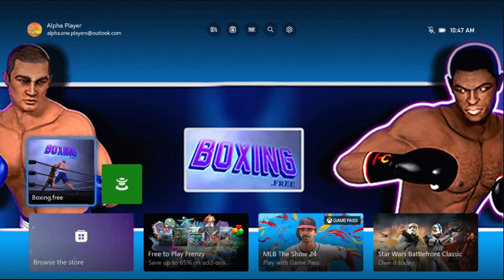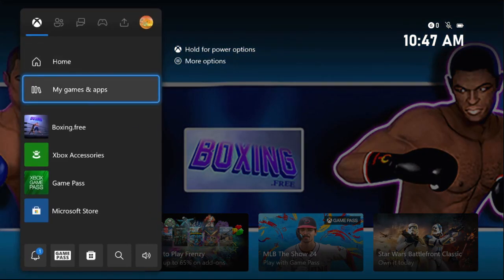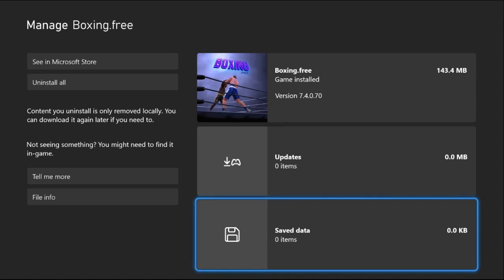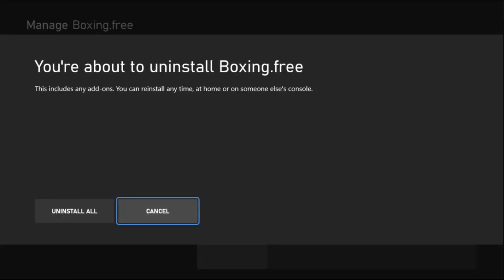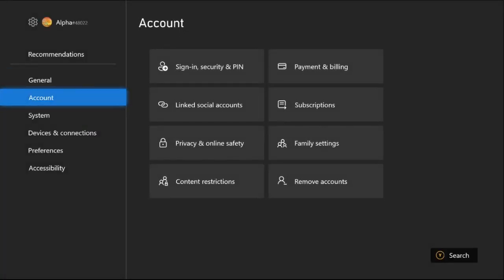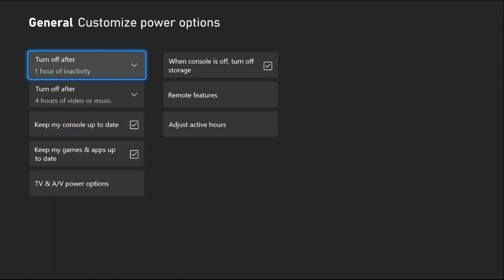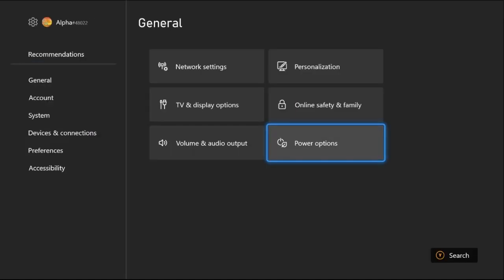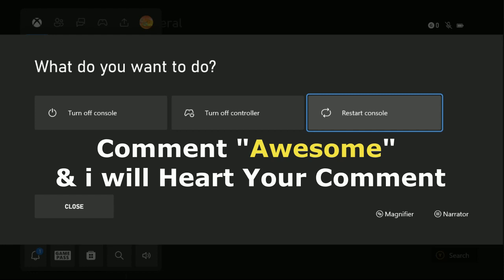How to Fix Corrupted Data on Xbox Series S | DELETE Corrupted Data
How to Fix Corrupted Data on Xbox Series S
If you're encountering issues with corrupted data on your Xbox Series S, fear not, as there are several straightforward solutions to get your console back in working order. Firstly, try restarting your console by holding the power button for 10 seconds until it shuts down, then turn it back on. If that doesn't work, you can try clearing the local saved games on your console. Go to "Settings," then "System," "Storage," and finally "Clear local saved games." Be aware that this will remove all locally saved games from your console, so proceed with caution. Another option is to perform a factory reset on your Xbox Series S. This will erase all data on the console, so make sure to back up any important files beforehand. To do this, go to "Settings," then "System," "Console info," and finally "Reset console." Select "Reset and remove everything." Following these steps should help you resolve the issue of corrupted data on your Xbox Series S and get you back to gaming smoothly.